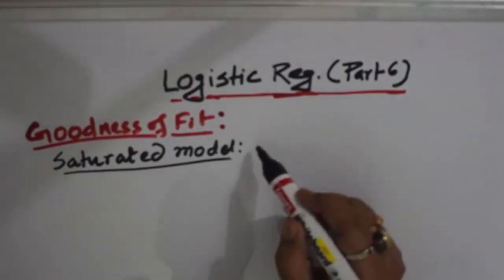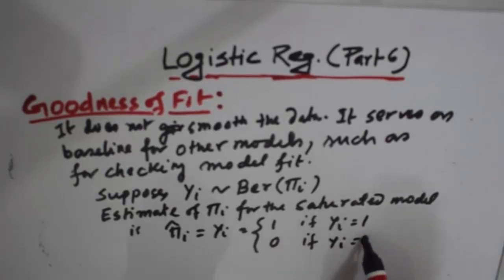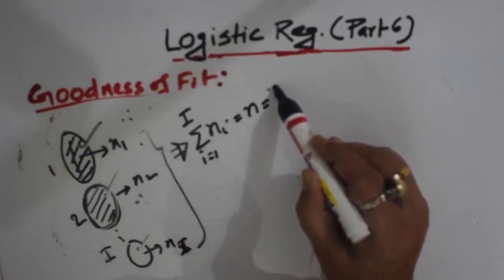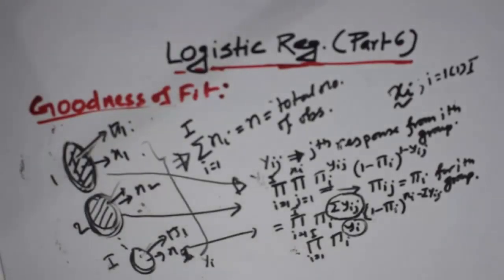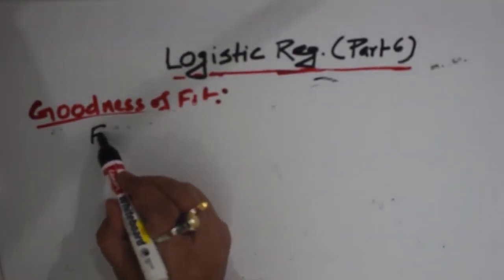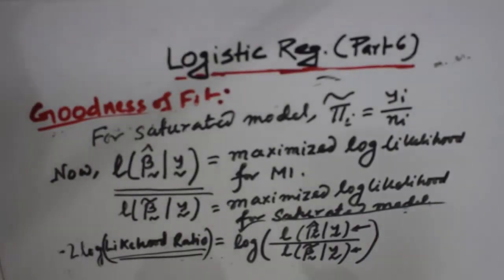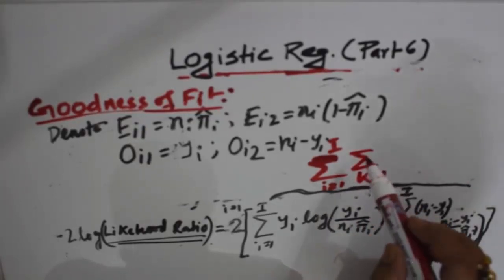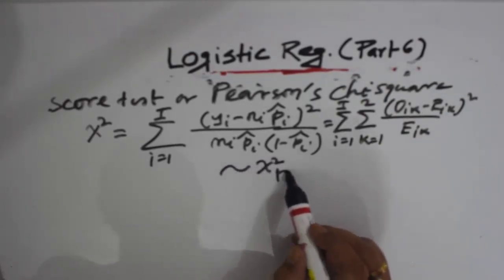Logistic Regression Model part 6 | statistics tutorial online